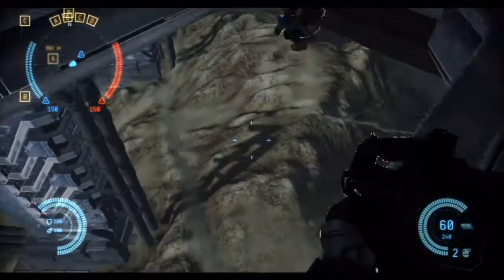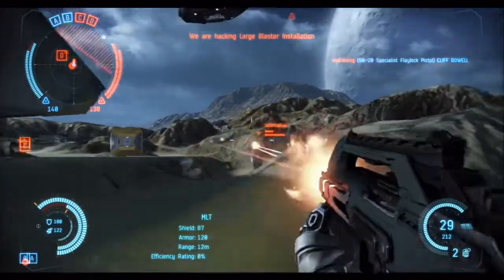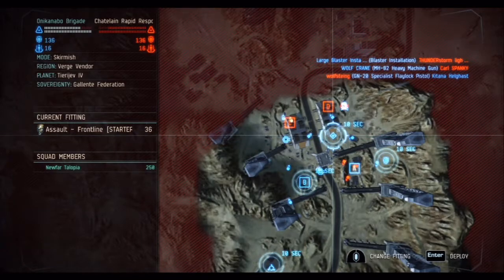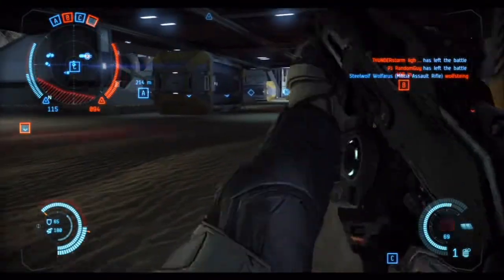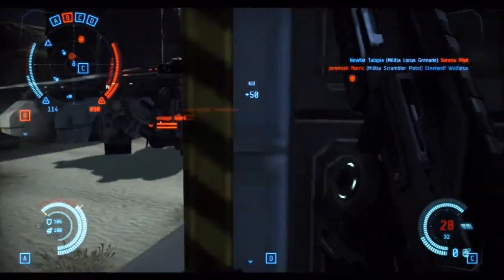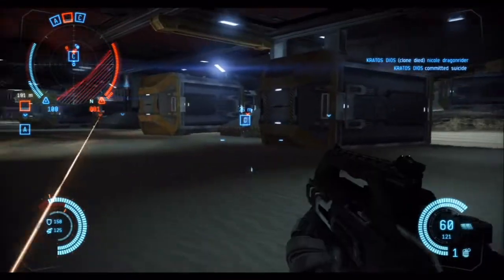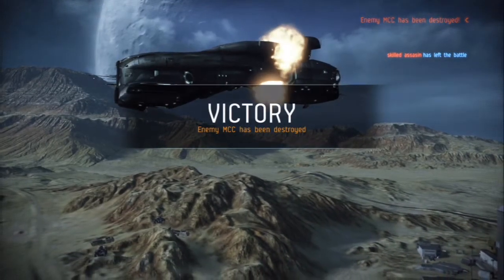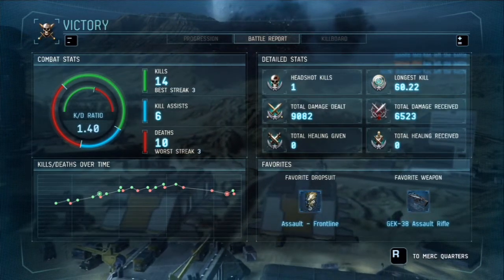Dust 514 Rereview - A Change of Heart!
I really enjoy the game now. Glad they fixed all that was wrong. Next video will be my set up!